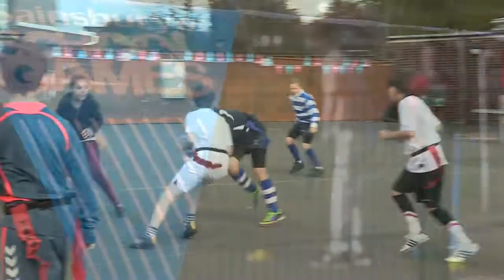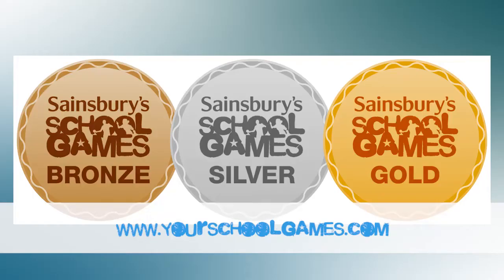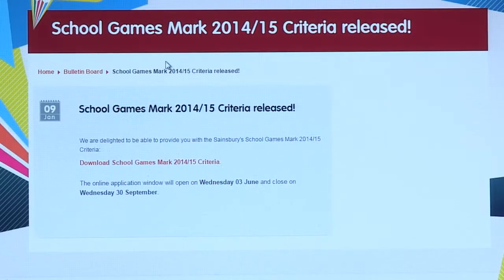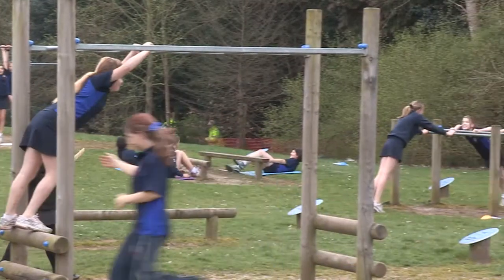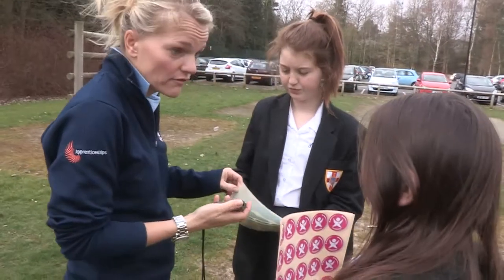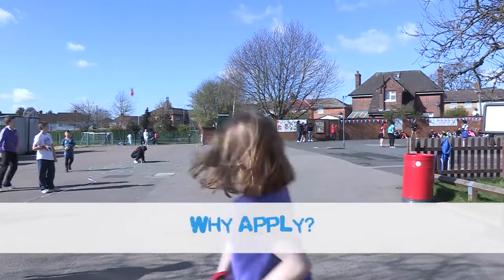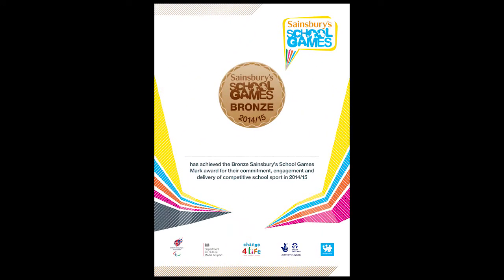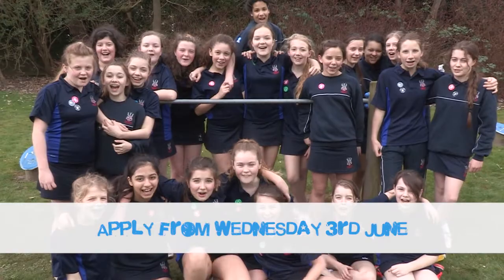School Games Mark